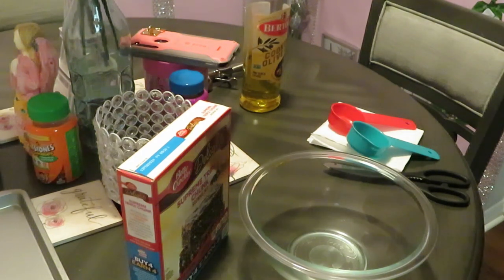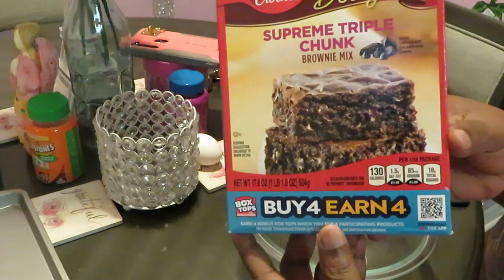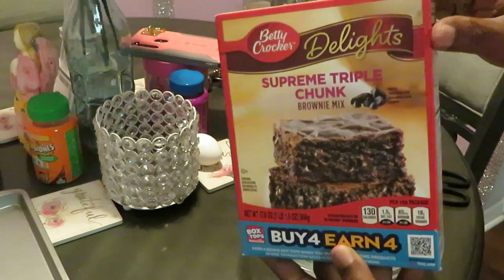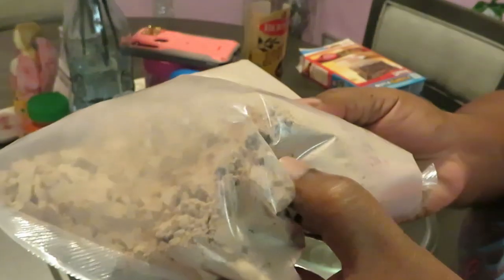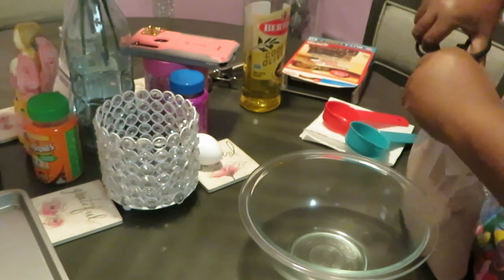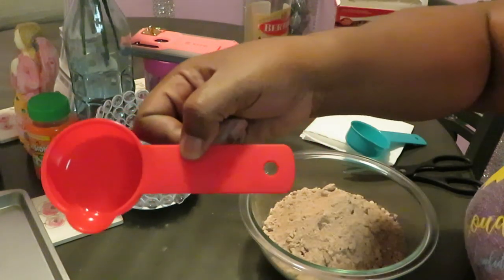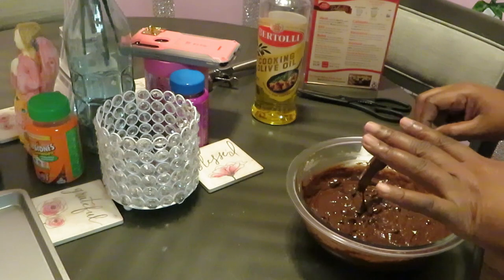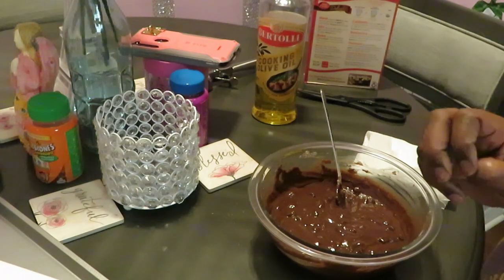Brownie Cookies/ Quick Treat Idea/ Arickamisha